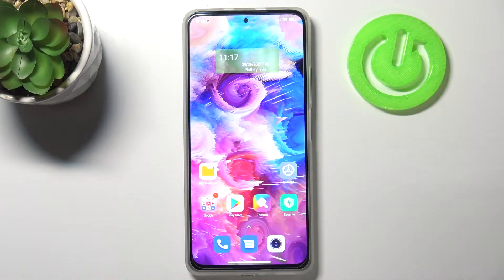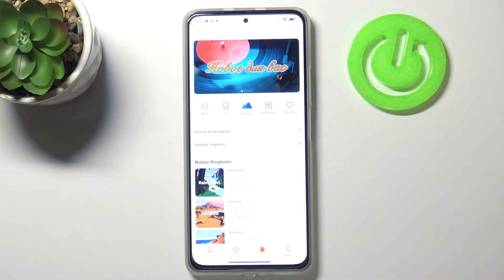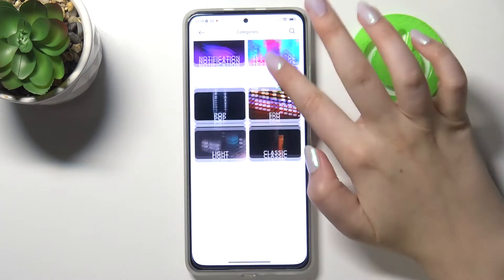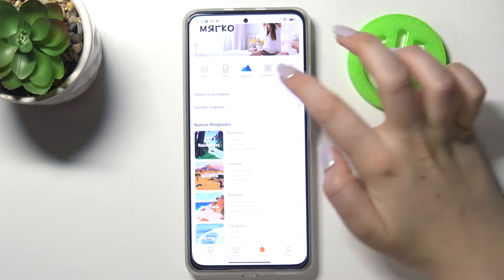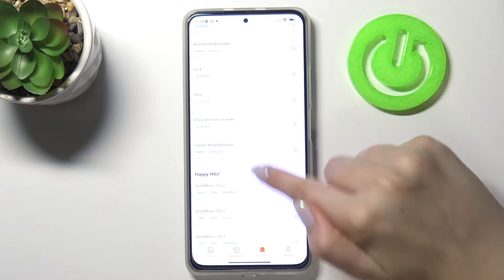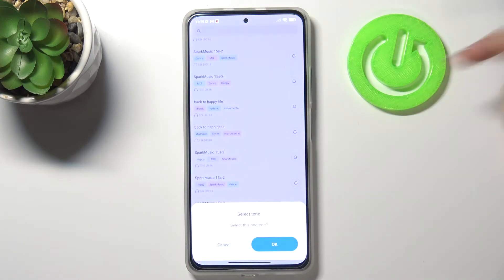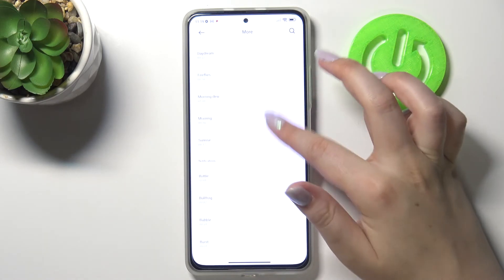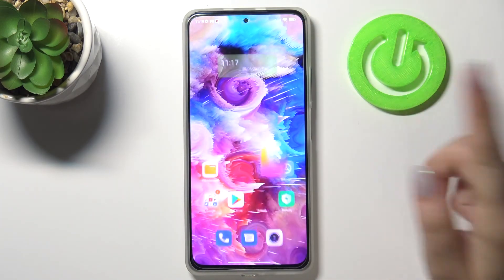How to Change Ringtone on Xiaomi Mi 11i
Hey! Are you the owner of a new Xiaomi Mi 11i smartphone and don’t know how to change the Ringtone of an incoming call? Or you just don't want to use a standard melody of your Xiaomi Mi 11i? Great, it's time to replace your Ringtone Sound! In this video, we will tell you how to change the ringtone on your Xiaomi Mi 11i  to the one you like, and not the default one. Therefore, hurry up to open the video and start action together with our Specialist! To find more info visit our HardReset.info YT channel and discover many useful tutorials for Xiaomi Mi 11i.

How to Change Incoming Call Ringtone on Xiaomi Mi 11i?
How to Make a Custom Ringtone on Xiaomi Mi 11i?
How to Change Call Settings on Xiaomi Mi 11i?